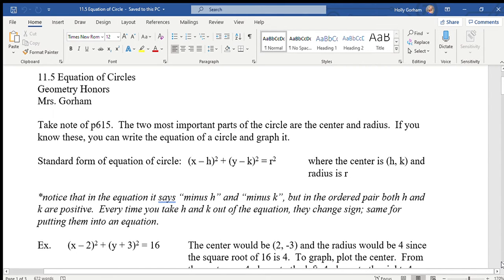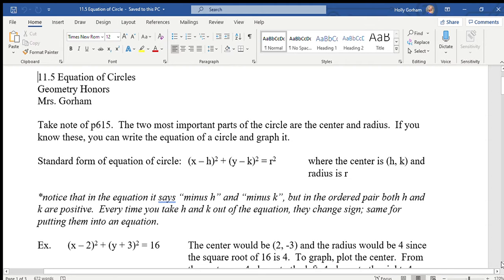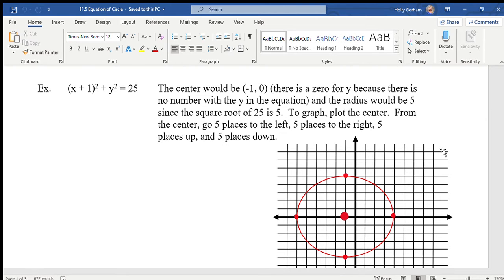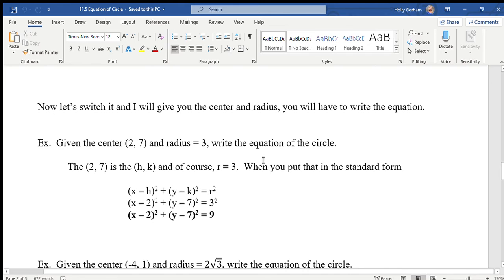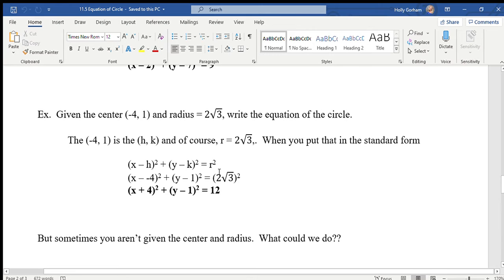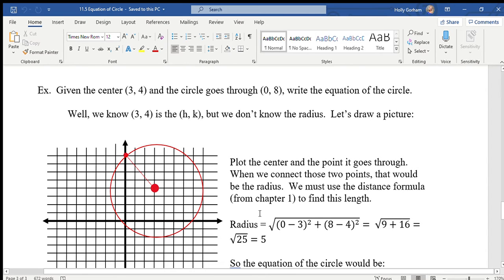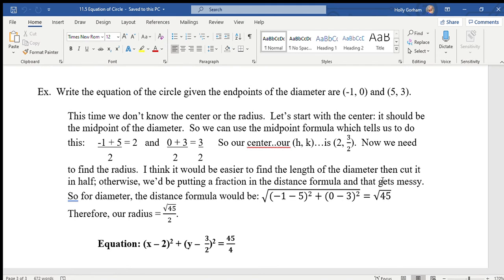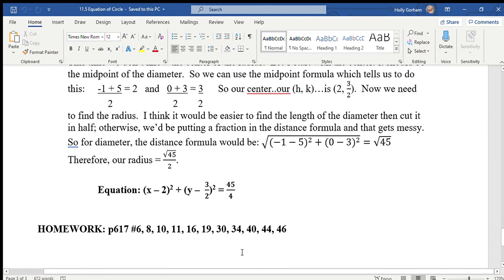11 5 Equation of Circle